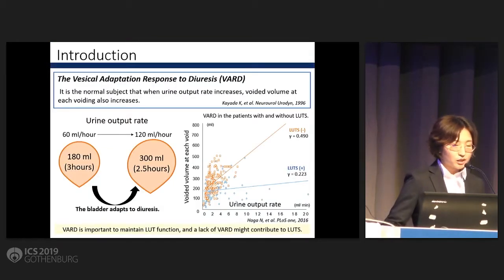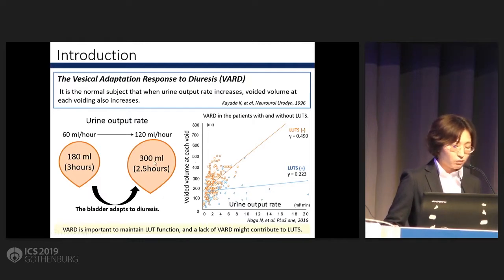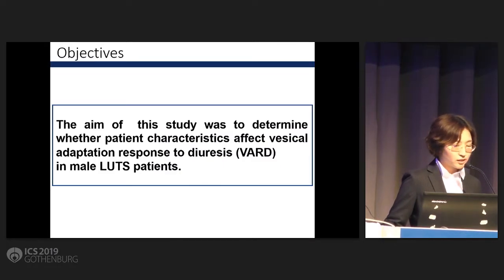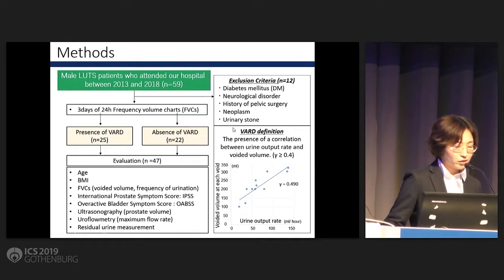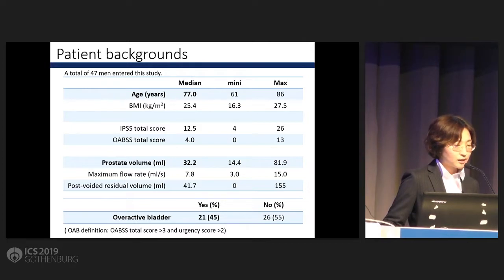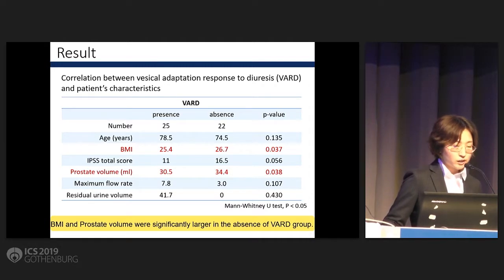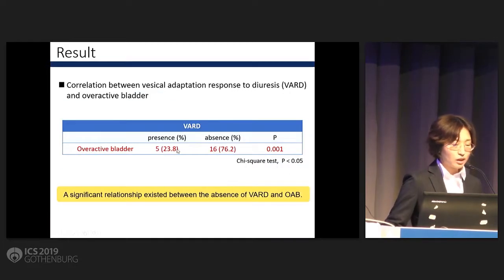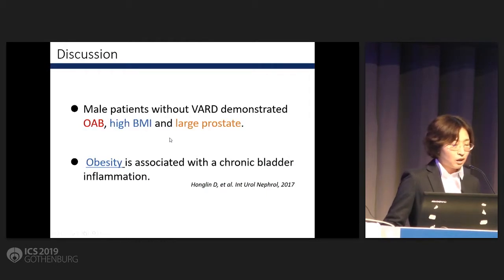#687 BENIGN PROSTATIC ENLARGEMENT AFFECTS VESICAL ADAPTATION RESPONSE TO DIURESIS IN MEN WITH OVERAC